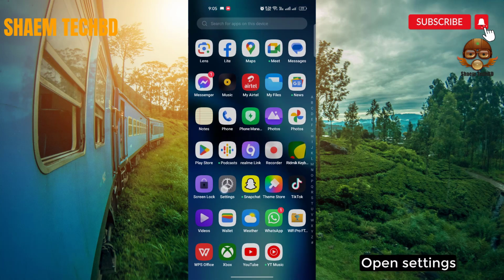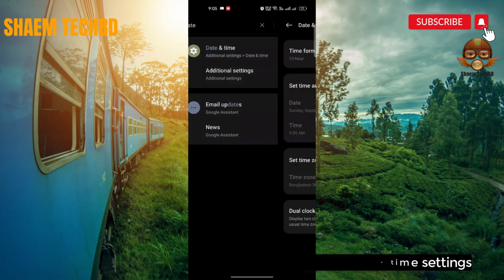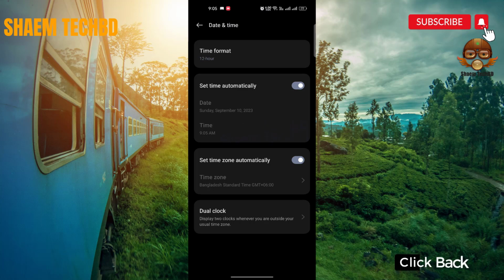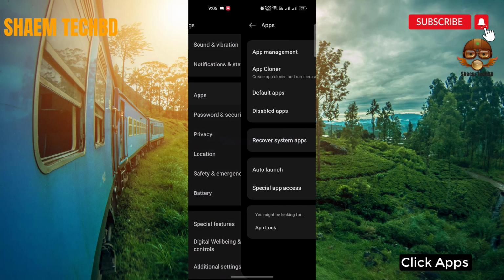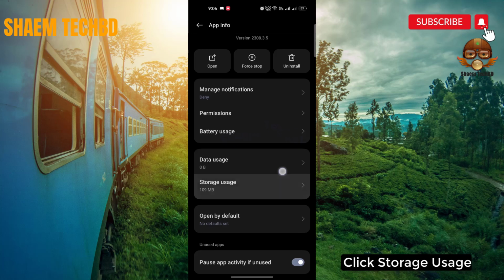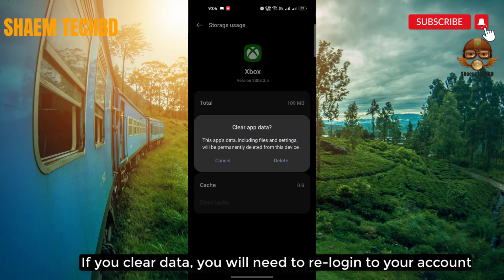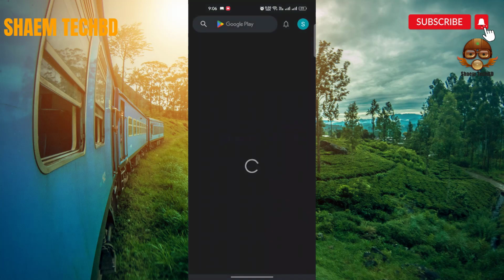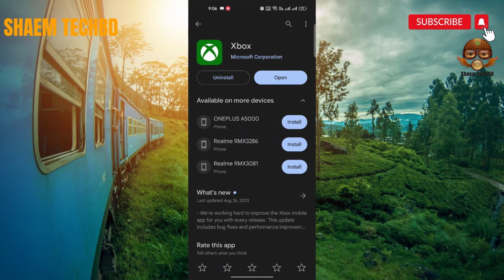How to Fix Xbox App Can't View Achievements in Android After New Updates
How to Fix Xbox App Very Slow to Load in Android After New Updates